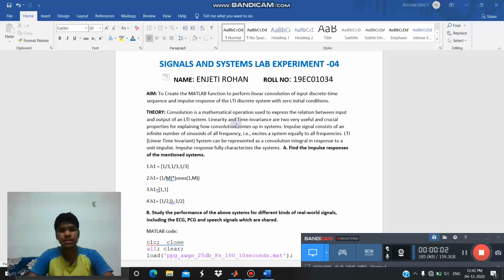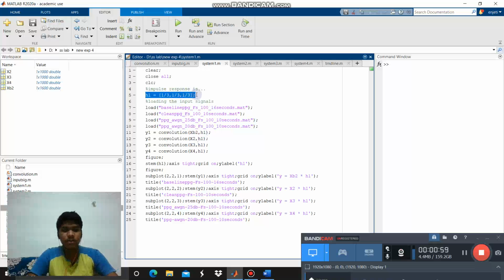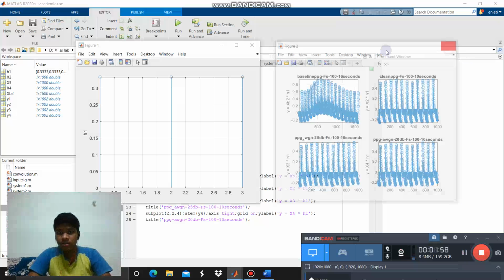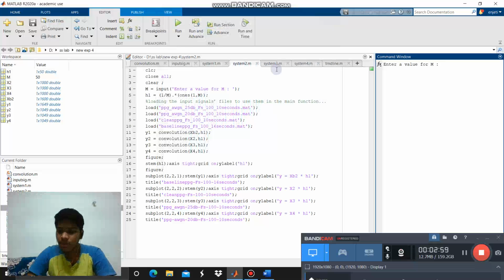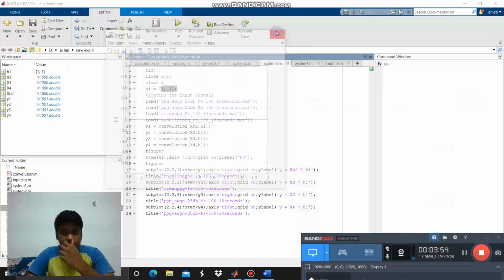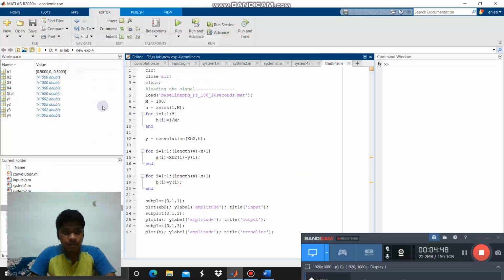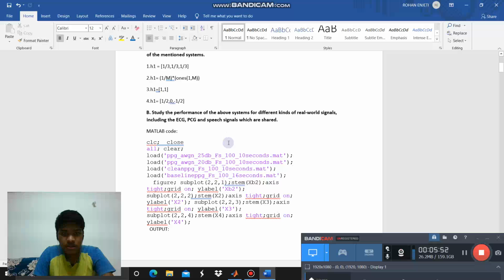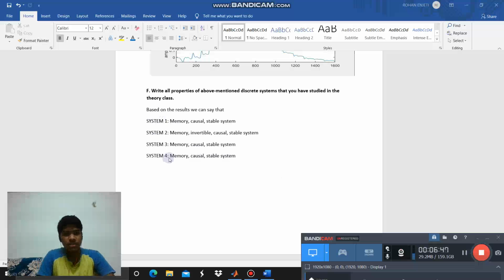19EC01034_Submission 4